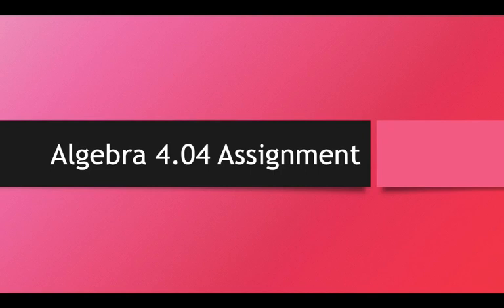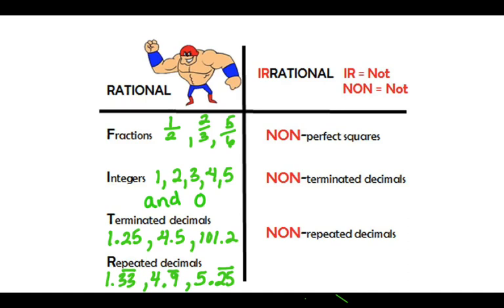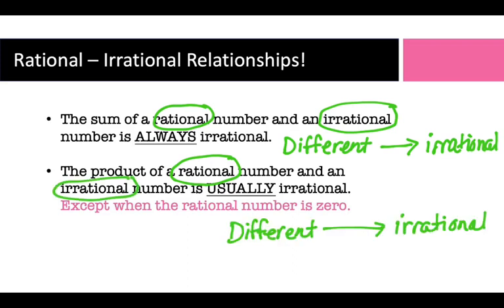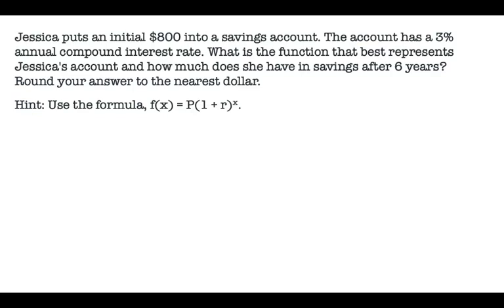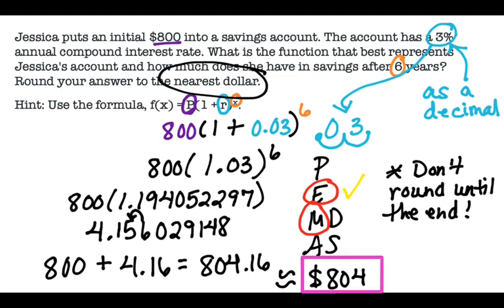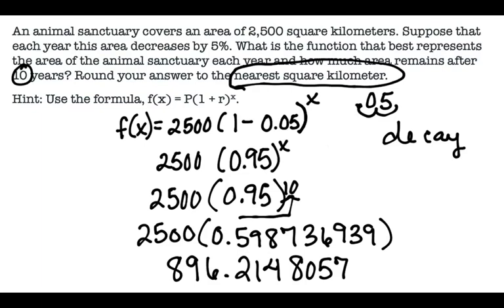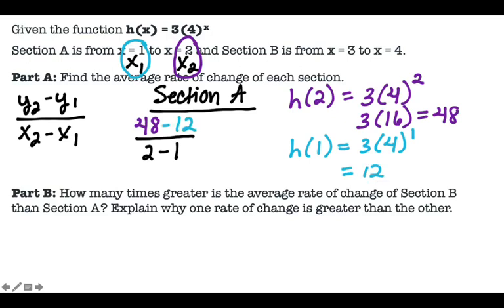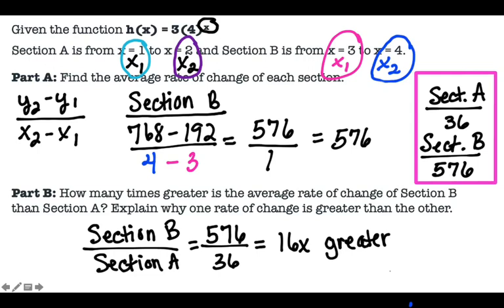4.04 Algebra Help with Mrs. Glynn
This will help you complete your 4.04 assignment on the Algebra course.